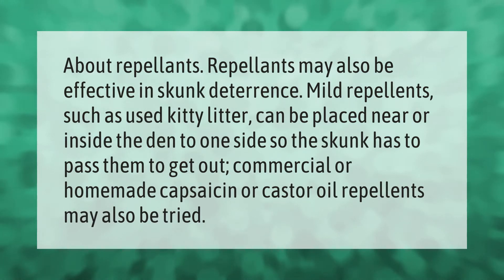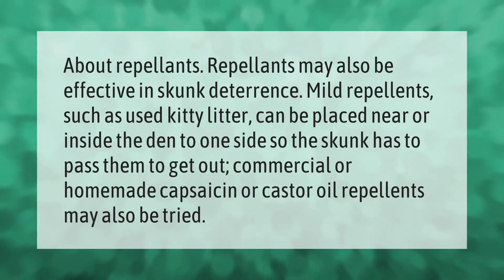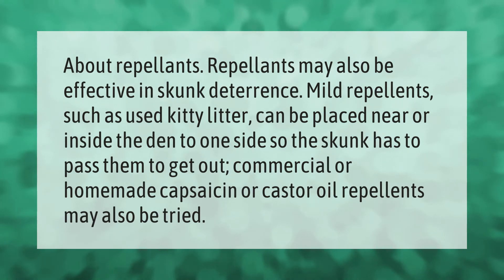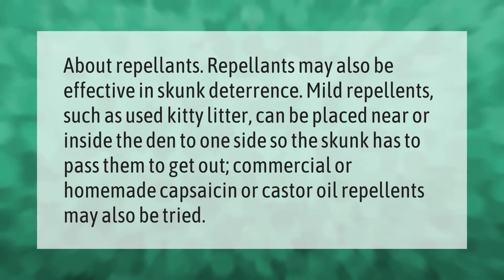What is a good skunk repellent?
How To Keep Skunks Away • What is a good skunk repellent?

Laura S. Harris (2021, April 13.) What is a good skunk repellent?
    AskAbout.video/articles/What-is-a-good-skunk-repellent-236557